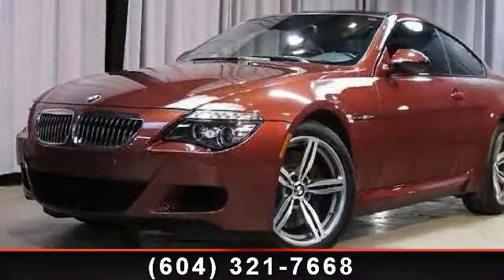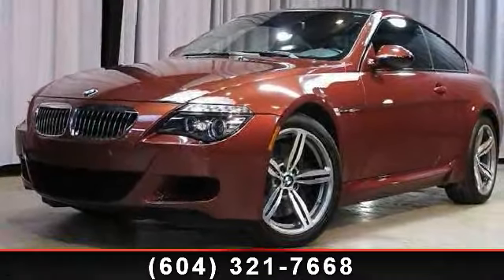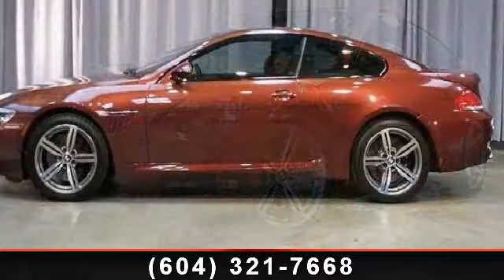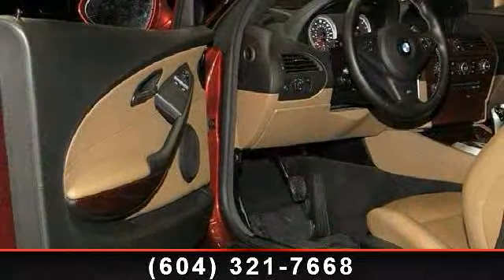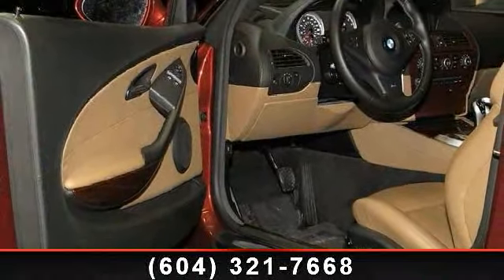2010 BMW M6 - LP Auto - Richmond, BC D#30841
2012 BMW M6 Indianapolis Red , No accidents,  and  Only 27,600kms! Engine:5.0L V10 40V MPFI DOHC , 8-speed sport automatic transmission, Navigation system, Executive Package(includes Soft close doors, Rear view camera, Contrast stitching, Leather instrument panel, Surround view w/ Top view and Side view, Head-up display, Sirius satellite radio, HiFi Sound System w/ 16 speakers, 600w digital amplifier, and 7-band EQ), Technology Package(includes High-beam assistant, Lane departure warning, Active blind spot detection, Park assistant, Night vision w/ Pedestrian detection), Premium Seating Package(includes Ventilated seats, Active seat for driver/passenger, Front comfort seats, Extended nappa leather upholstery), and loads more! Finance, lease, and extended warranty options available. Trades accepted. This vehicle is not in dealership will import from US, the price is include all the import cost and fees.